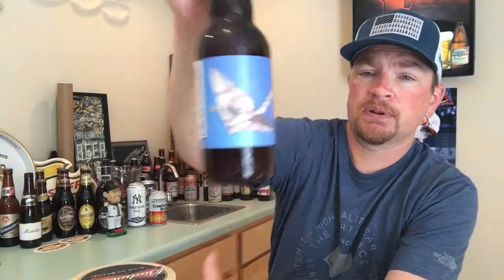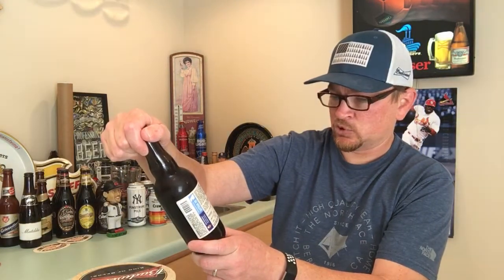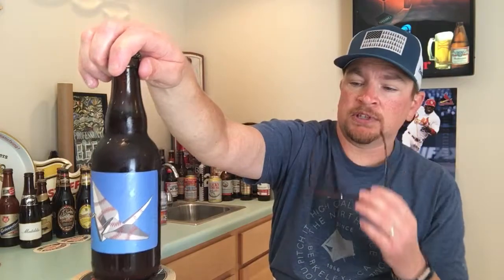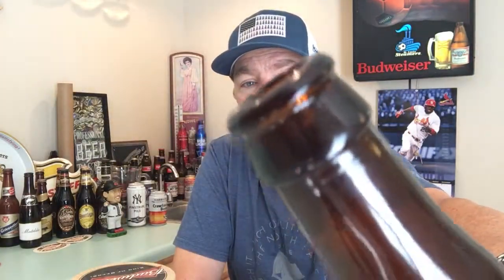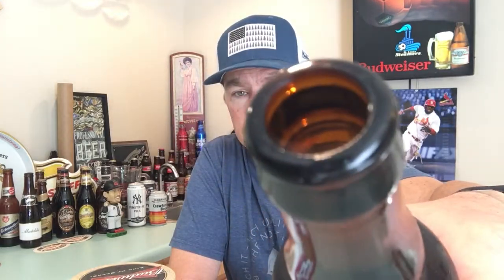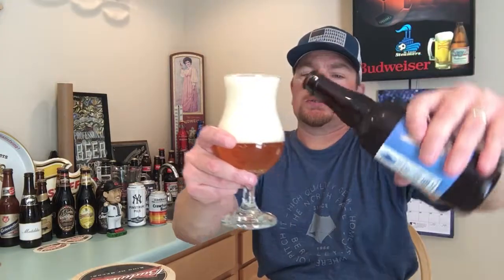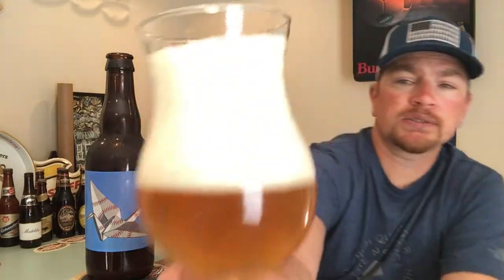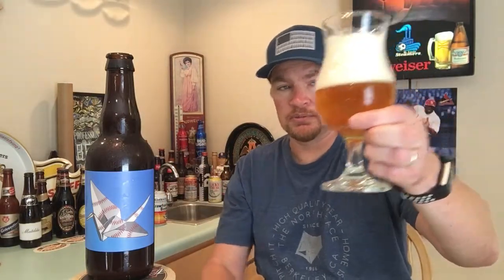2018 Small Ball by Crane Brewing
Hang with me to the end.  This beer takes a fantastic twist at the end.  5.2% ABV Farmhouse-Saison Project #7.